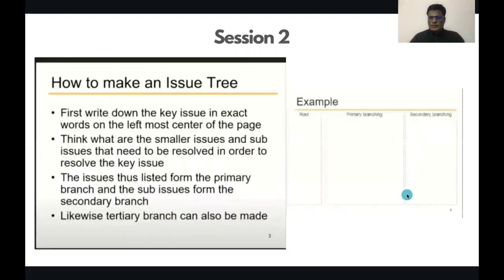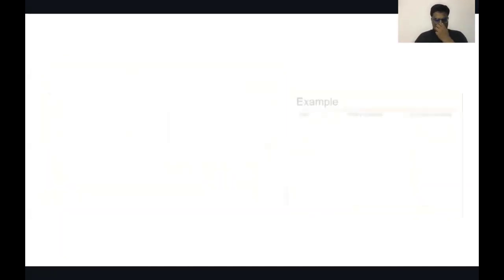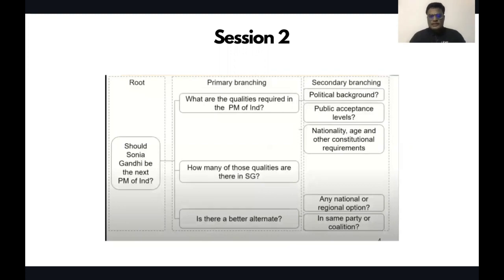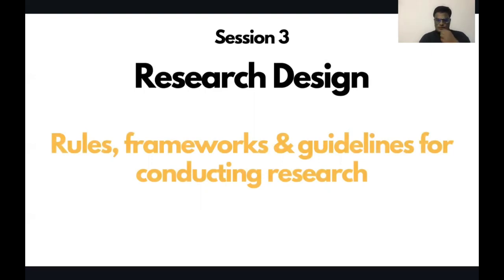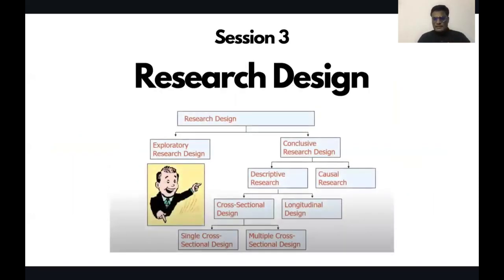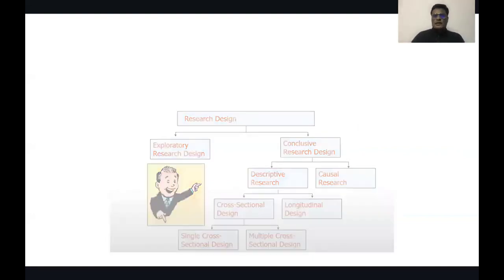RM - Recap Part 1 - Sthita Moharana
0:00 - Steps in RM
5:19 - Issue Tree
9:40 - Research Design